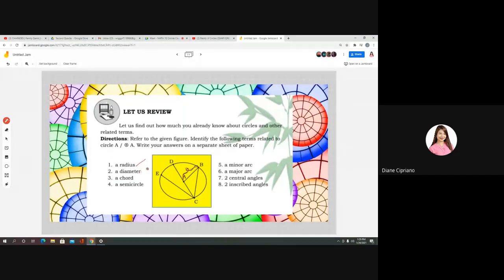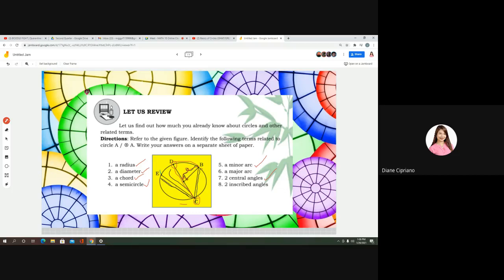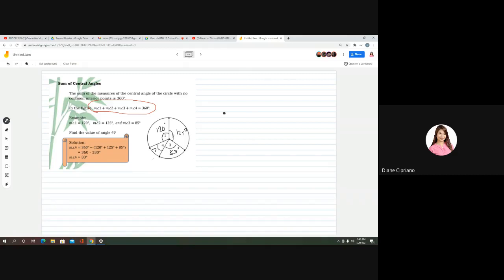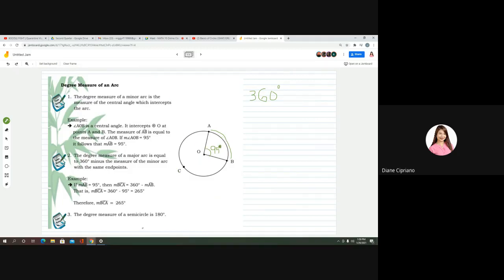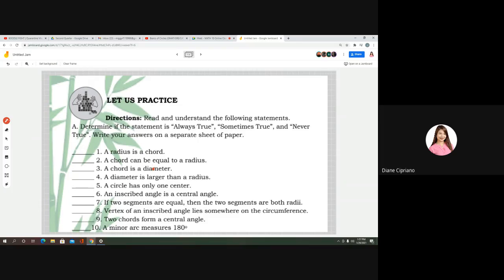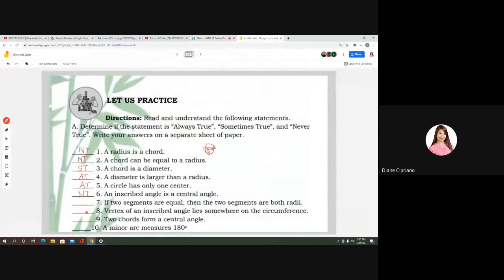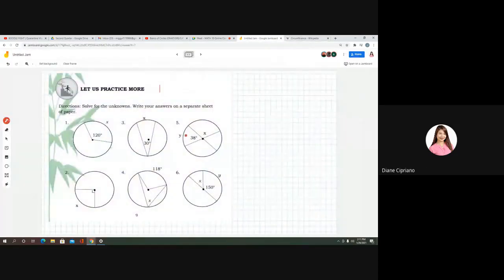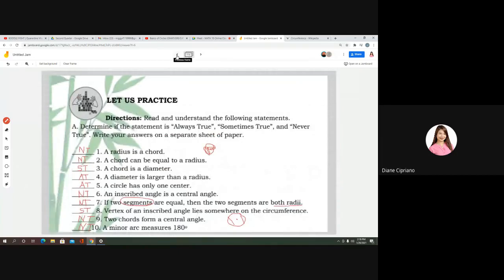MATH 10 Quarter 2 Week 3 MELC | Relations among Chords, Arcs, Central Angles and Inscribed Angles